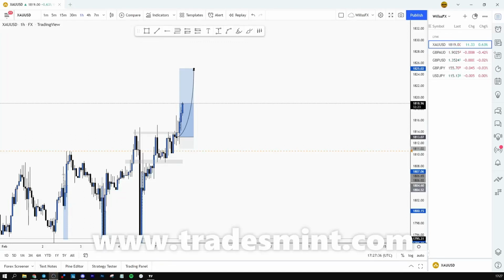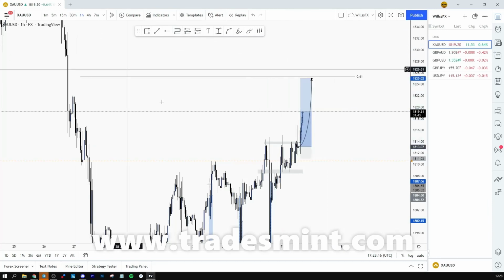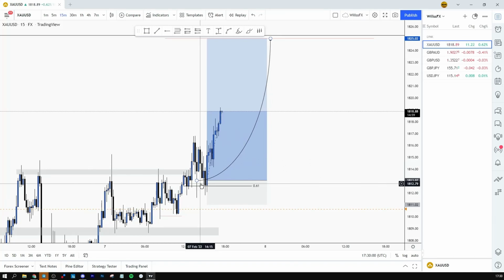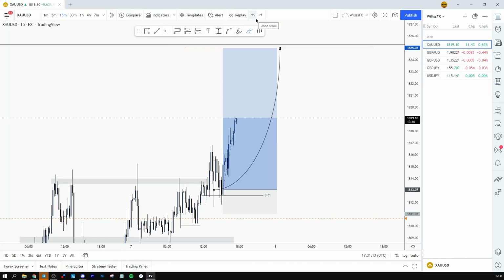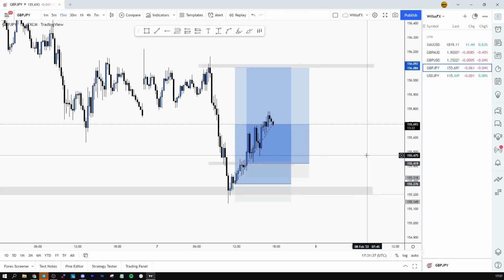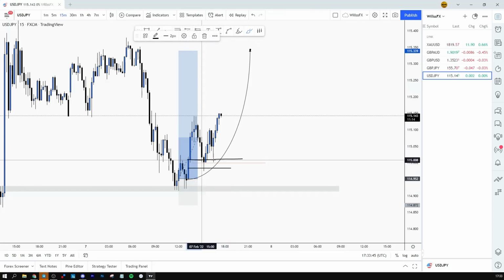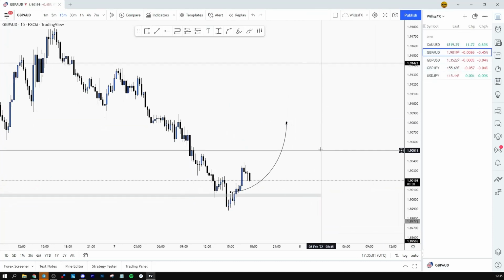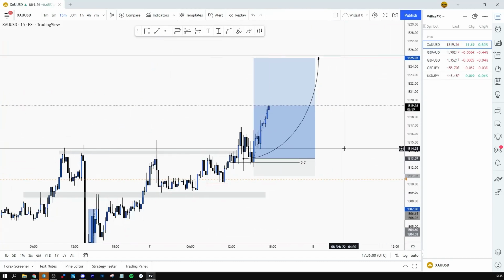Snipper Entry + Trade Breakdown | By Willfx Forex Course